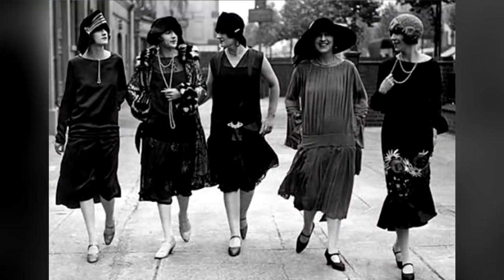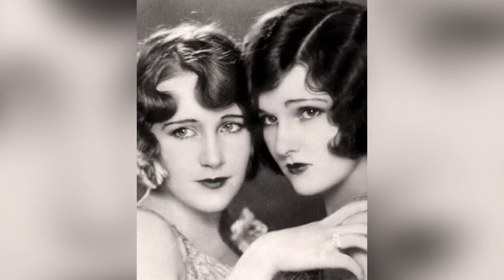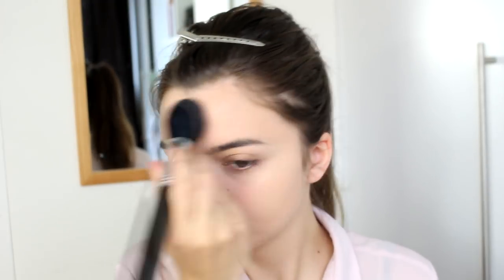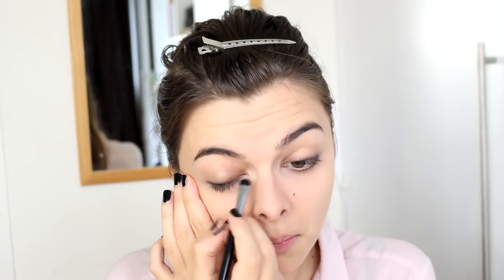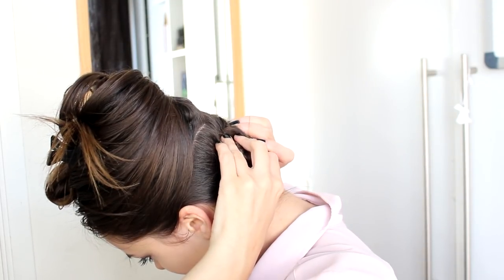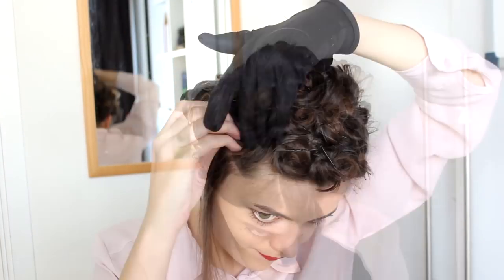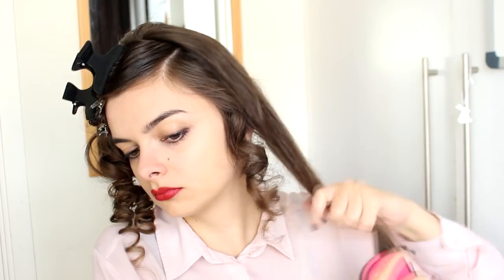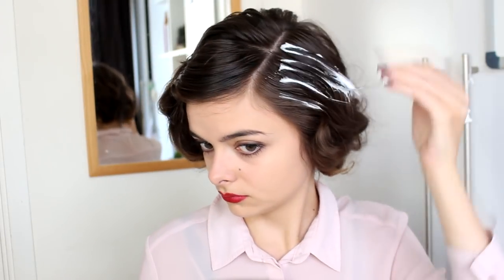20's Inspired Head To Toe Look | Style Revival: 1920's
Welcome to a new episode of Style Revival! Today I'm going to pull the best elements of 20's fashion into a modern, wearable look including hair, makeup and outfit. Enjoy!

PRODUCTS USED
Bourjois Healthy Mix Foundation no. 52
Collection Lasting Perfection Concealer no. 1
Catrice All Matt Plus Shine Control Powder
Anastasia Beverly Hills Clear Brow Gel
Douglas Eye Liner Pencil
Benefit Roller Lash
Essence Long Lasting Lipliner 04 Sweet Cherry
Rimmel Lasting Finish Lipstick 166 Temptation
Syoss Heat Protect Styling Spray
Syoss Max Hold Hairspray
Irresistible Me Sapphire Curling Wand 13mm

Coat: New Yorker
Skirt: Primark
Scarf: H&M
Gloves: H&M
Hat: Vintage

Enjoy browsing!

Love,
Lucy